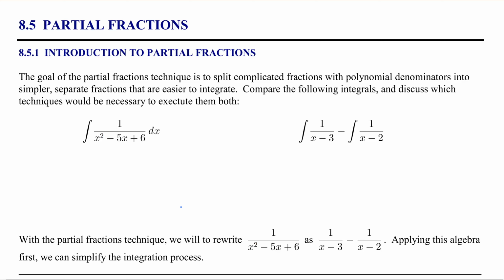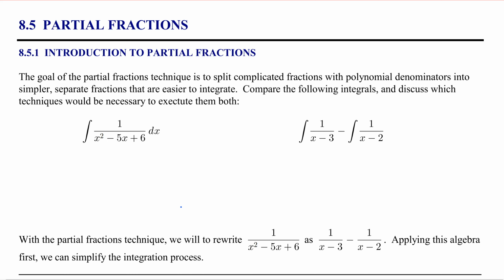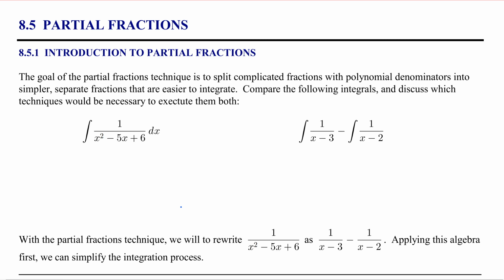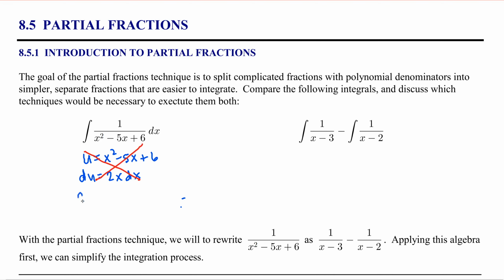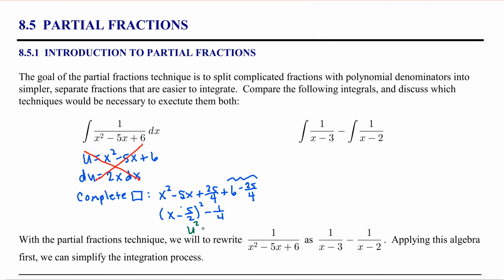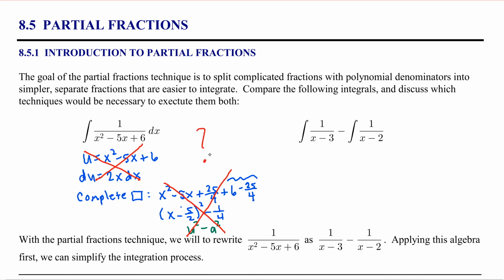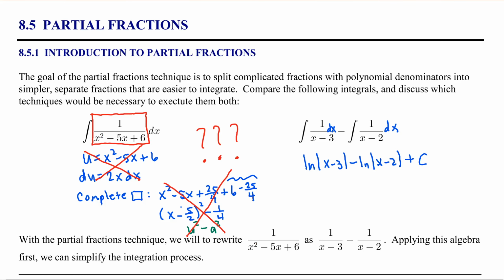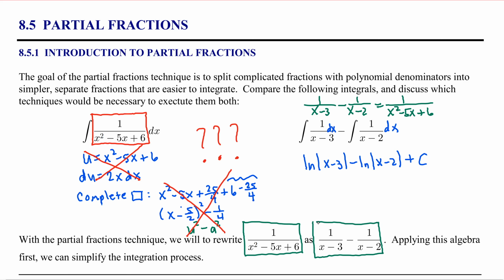8.5.1 Introduction to Partial Fractions